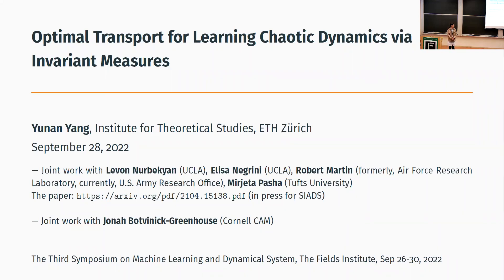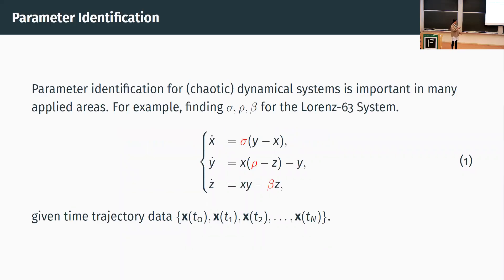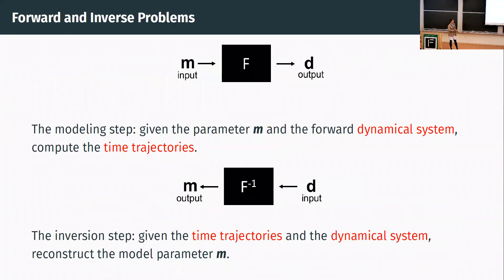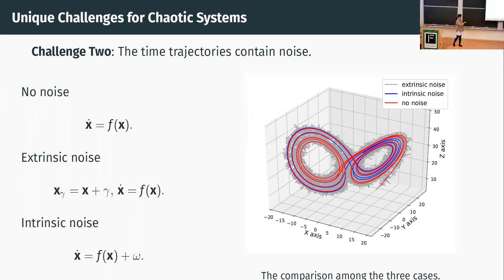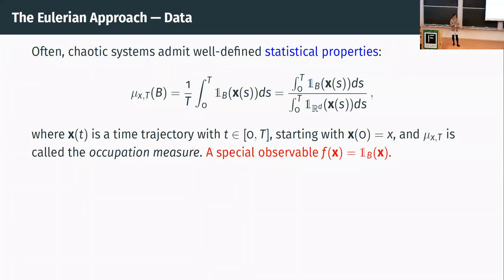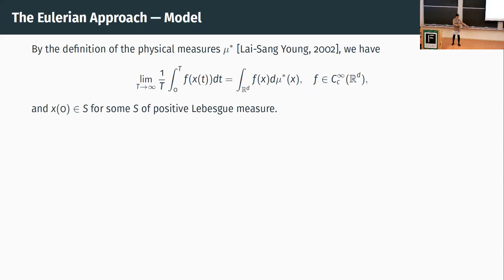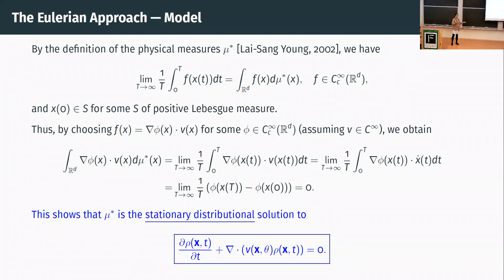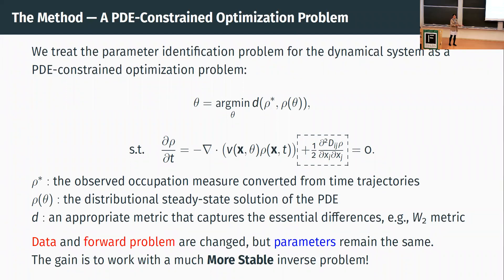Optimal Transport for Learning Chaotic Dynamics via Invariant Measures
Speaker: Yunan Yang, ETH Zurich Institute for Theoretical Studies

Part of the "Third Symposium on Machine Learning and Dynamical Systems"